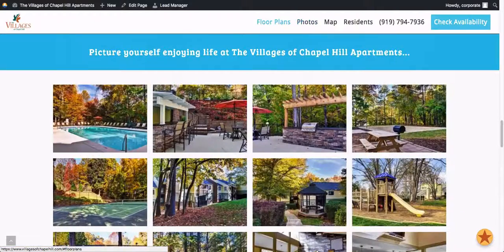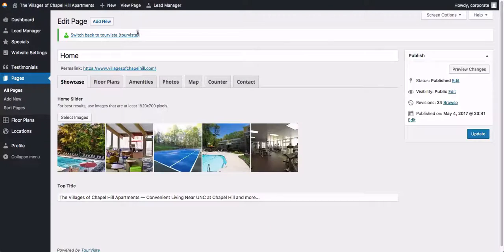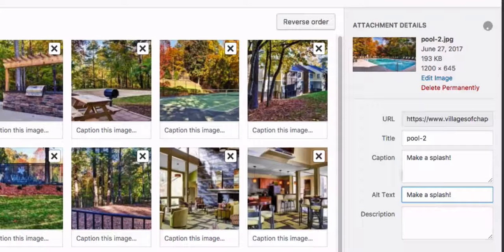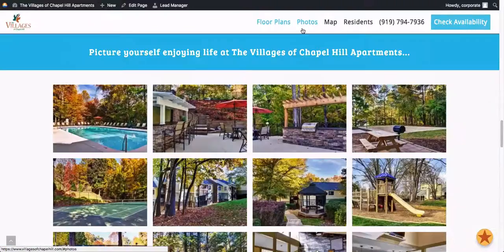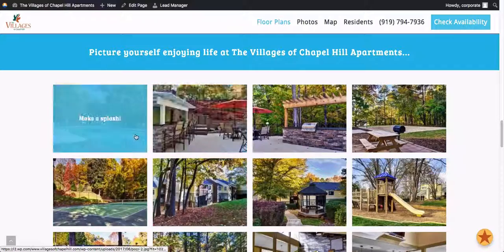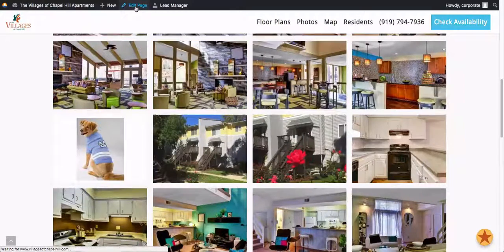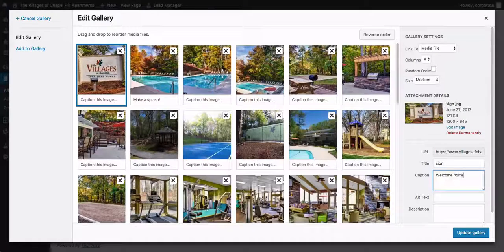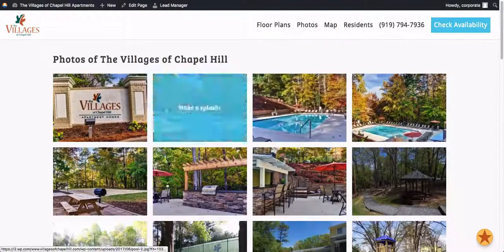TourVista Apartment Websites - Nectar Design: Editing Photo Gallery Caption & ALT Text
Increase your apartment website's SEO and improve the user experience, too -- with photo captions!

This tutorial shows you how to quickly add extra flair to your photos. It takes just a few minutes and is super easy to do. Plus, it's the small details like this that help your website provide the best user experience and assist in raising your Google rankings.

"Nectar" is an apartment website design by TourVista, a leading online marketing agency for the multi-family industry. Mention this video and save $50 on a new website!